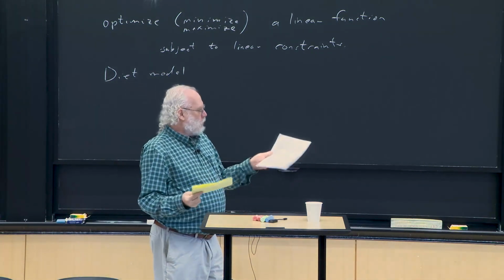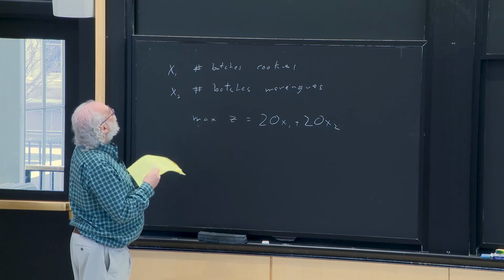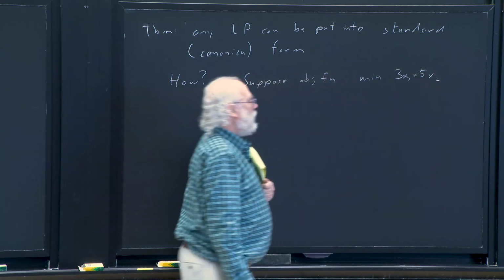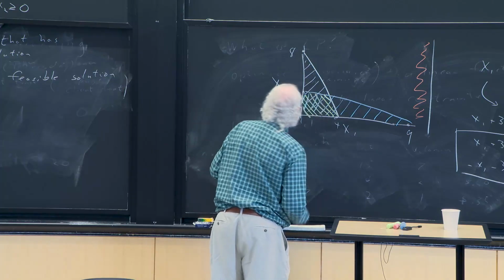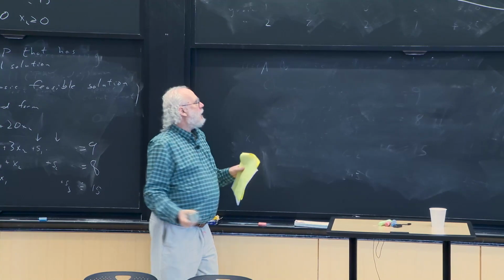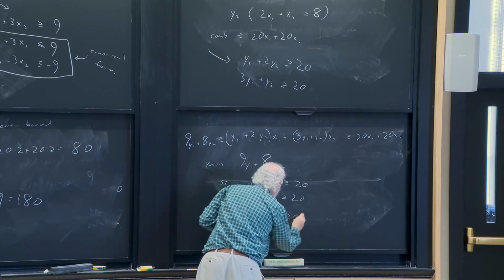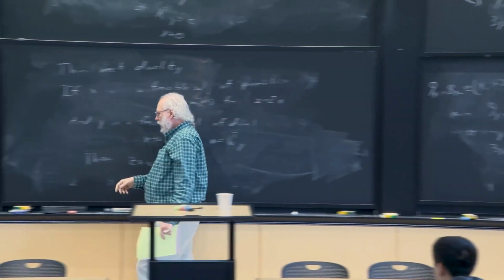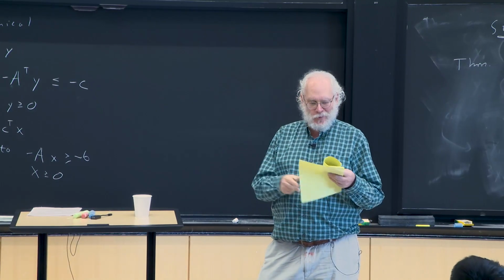Lecture 12: Introduction to Linear Programming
We define linear programs. We give two examples: The diet problem, and a bake sale problem. We then give two different forms you can put a linear program in: the standard form and the canonical form. Finally, we discuss duals of linear programs.